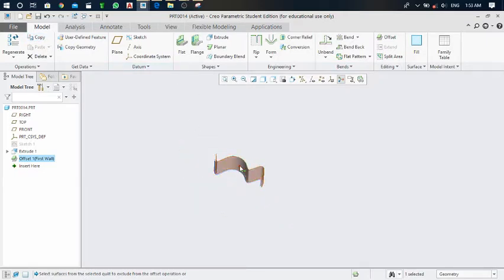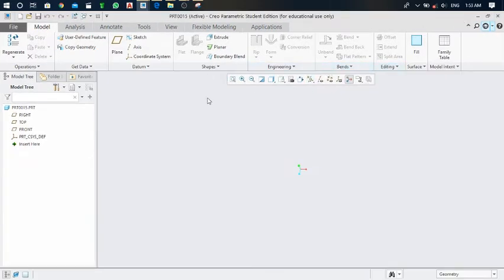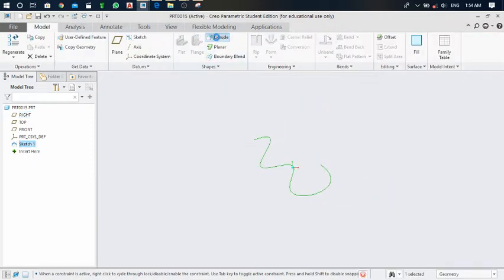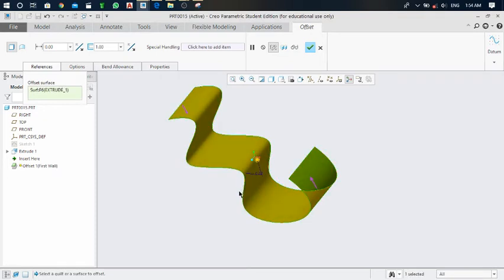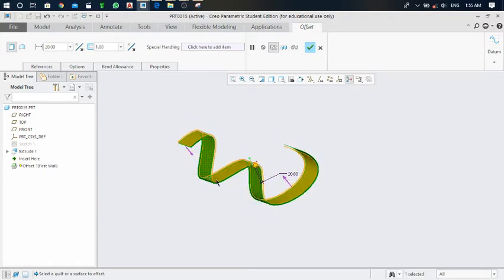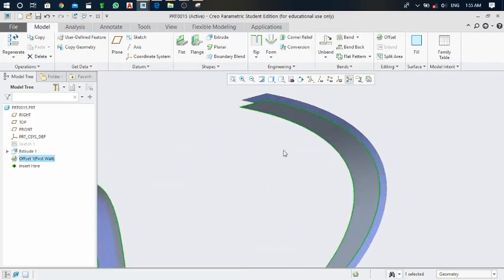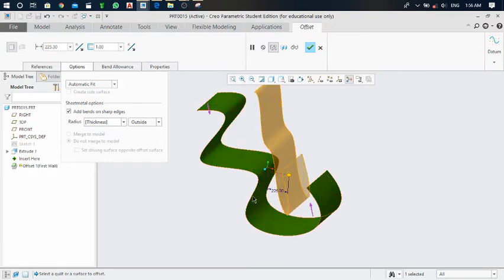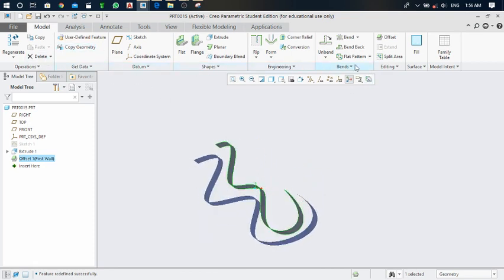Video-29 How to use offest in creo parametric Sheet metal Design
Video Content:

Video Content:
 offest in creo parametric Sheet metal Design

industrial Skill
designing skills
# Development  planing
# sheet metal Work in creo
mechanical Engineering